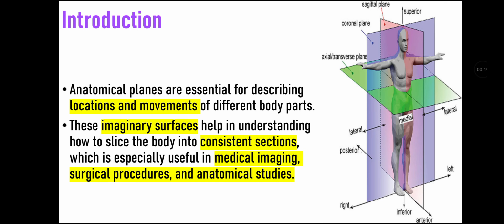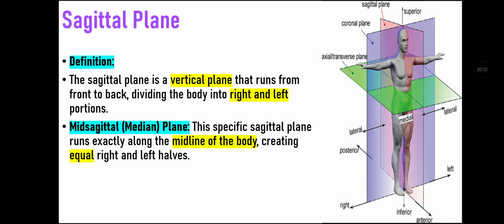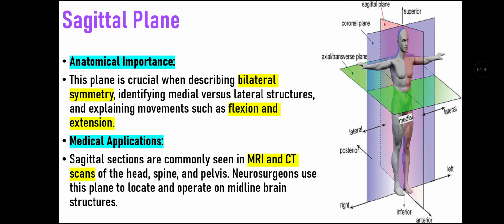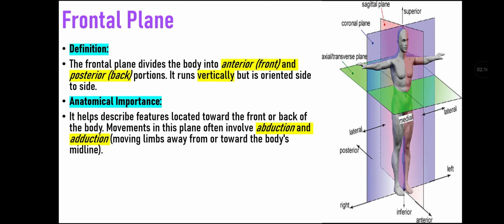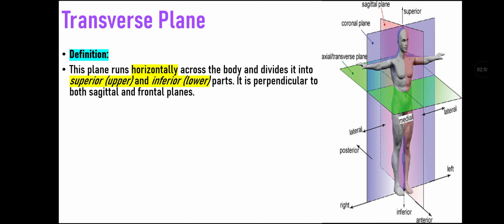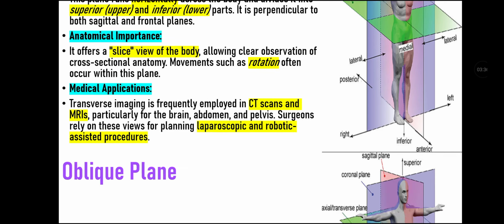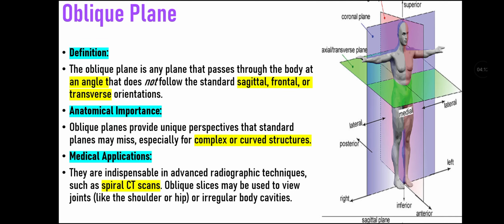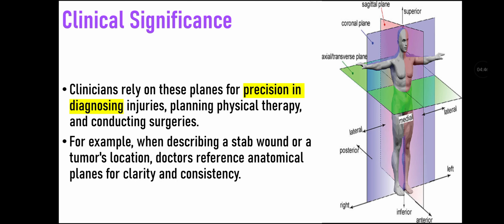Anatomical Planes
🧠 Anatomical Planes Explained | Body Planes Made Simple 🧠
Welcome to our video on Anatomical Planes — a fundamental concept in human anatomy and medical studies! In this video, we break down the three main anatomical planes of the body:

✅ Sagittal Plane (left and right)
✅ Frontal/Coronal Plane (front and back)
✅ Transverse/Horizontal Plane (top and bottom)

Learn how these planes are used in medical imaging, anatomy labs, surgeries, and clinical descriptions. Whether you're a medical student, nursing student, or just curious about the human body, this video makes it easy to understand with clear visuals and simple explanations.

📌 Topics Covered:

What are anatomical planes?

Tips to remember each plane

👇 Drop your questions or topic suggestions in the comments below!